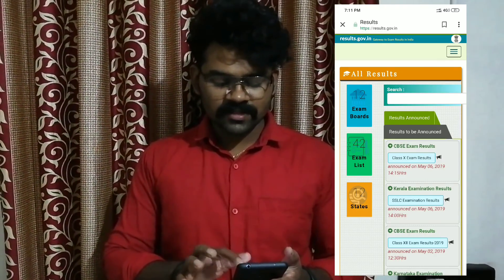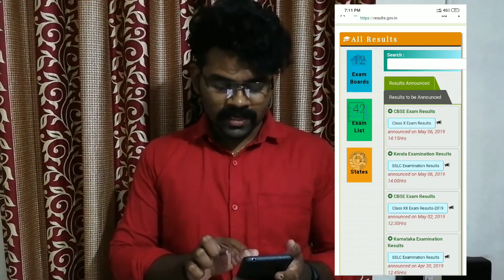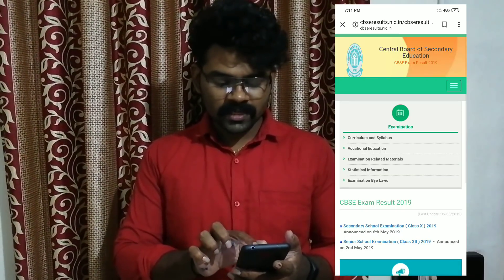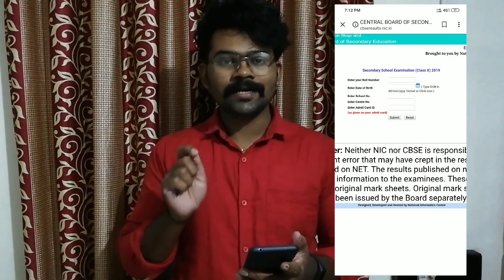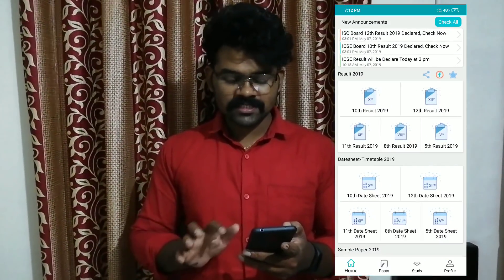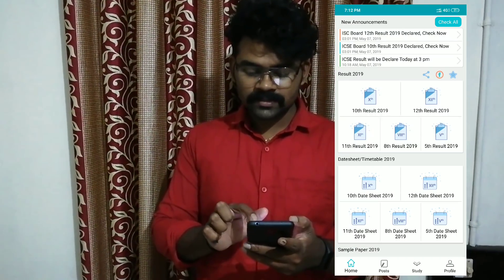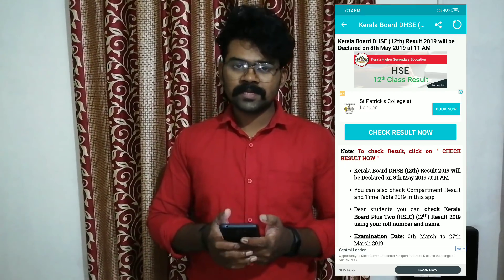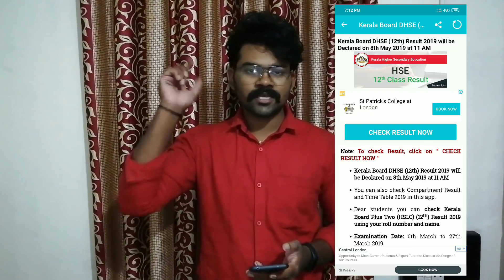plus two result 2019 | Kerala HSE Results 2019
this video explaining how to check PlustwoResult 2019

2019 sslc result date, plus two result date 2019, sslc result publish 2019 malayalam, keralaplustworesult2019 kerala plus two result 2019, plus two result 2019 kerala news